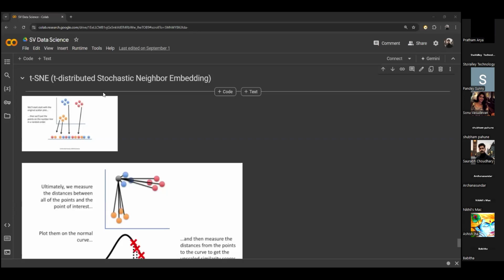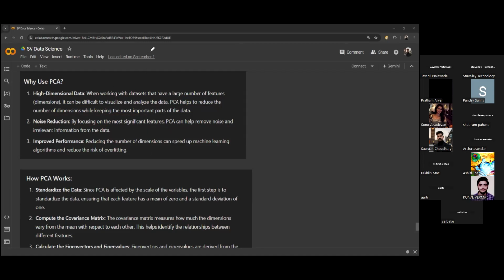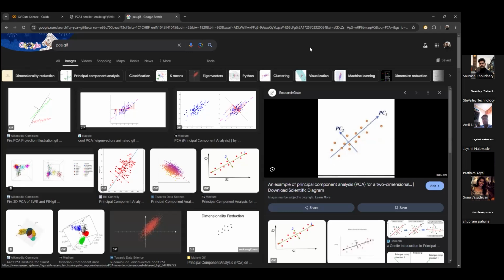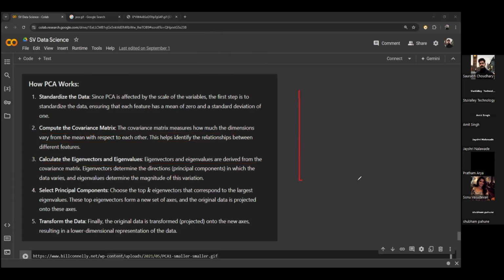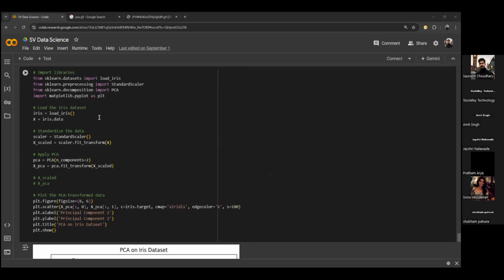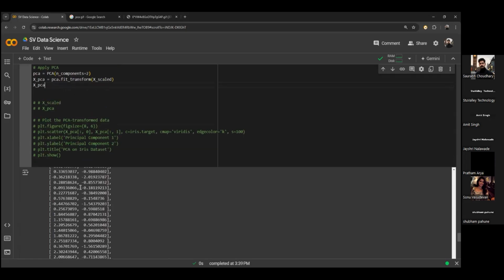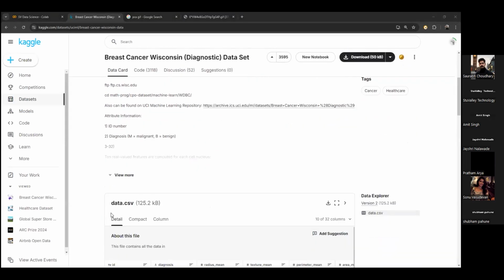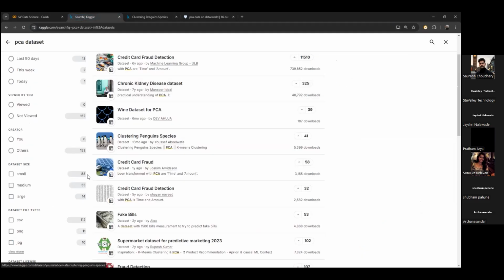Principal Component Analysis (PCA) Explained: A Complete Guide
In this video, we dive deep into Principal Component Analysis (PCA), one of the most powerful techniques for dimensionality reduction in machine learning and data science. Learn how PCA helps simplify large datasets while preserving essential patterns and insights.

 What You’ll Learn:

What PCA is and why it’s important in data analysis
How to perform PCA step-by-step
Real-world examples of PCA in action
How PCA is used for feature selection and data visualization
Benefits and limitations of using PCA in machine learning models